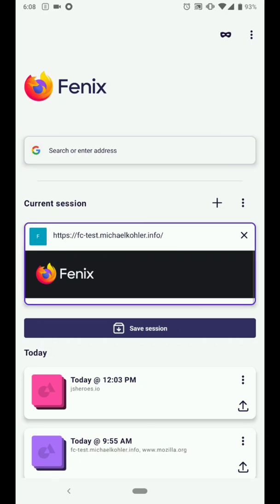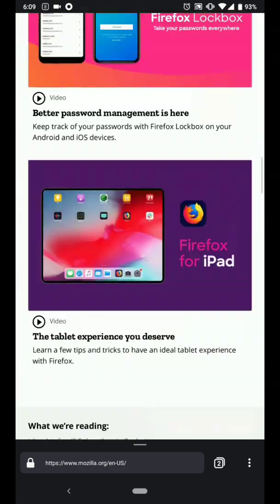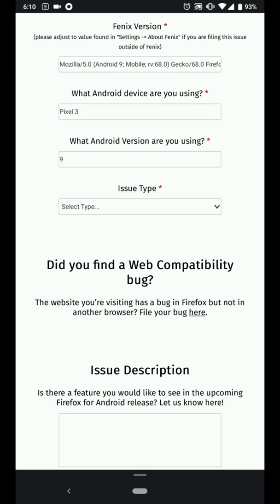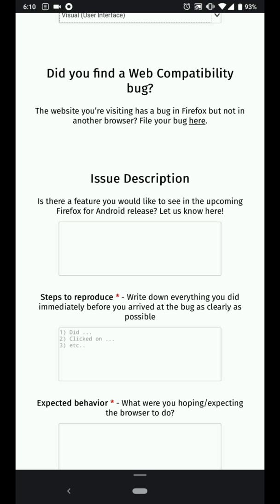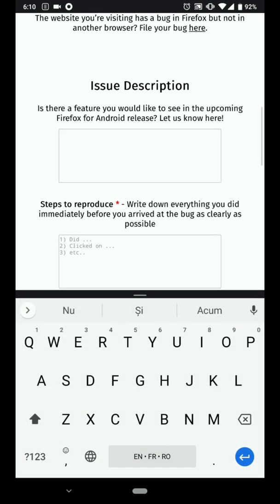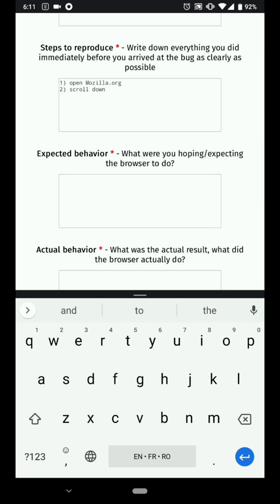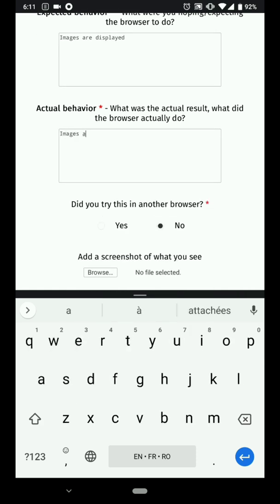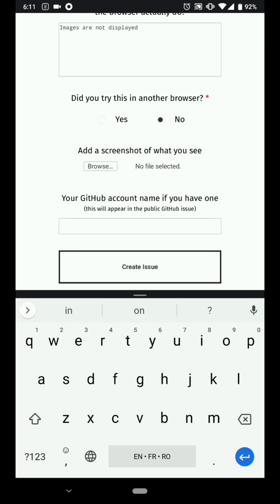Mini Tutorial on Testing Mobile Browser